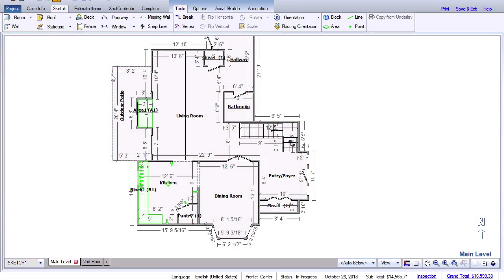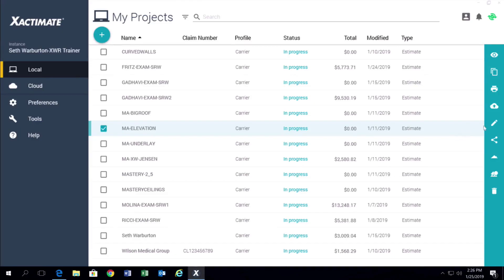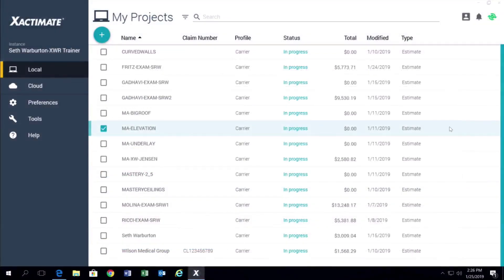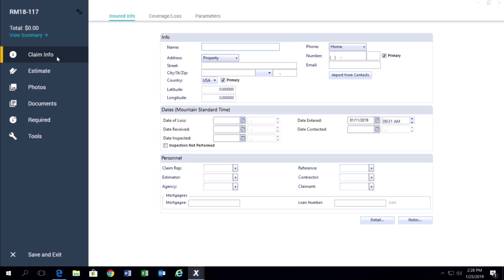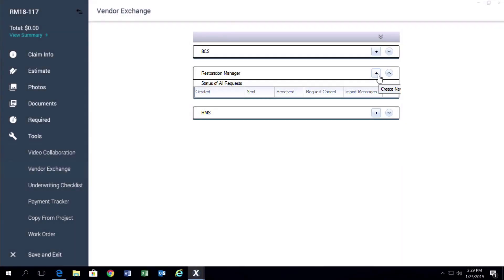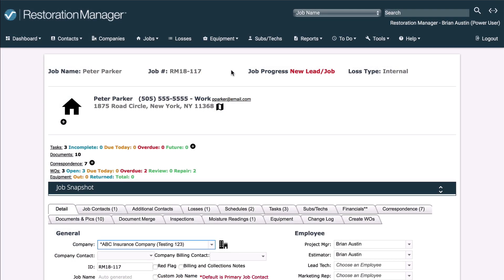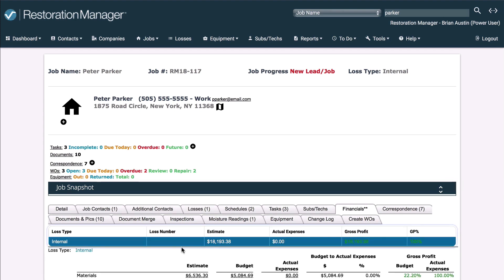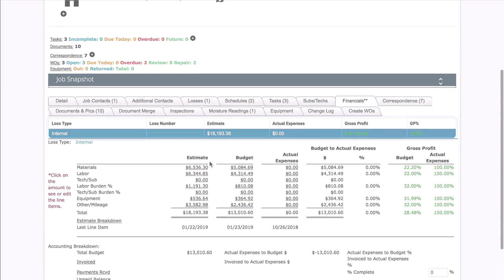Xactimate Xpert Tip: Transferring an Xactimate Estimate into Restoration Manager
Learn how to transfer Xactimate Estimate Information in to Restoration Manager